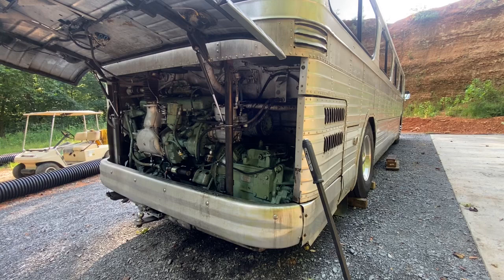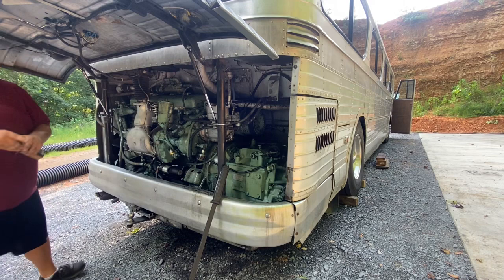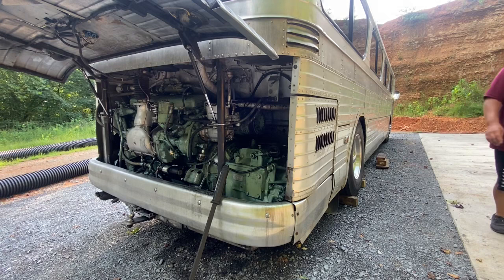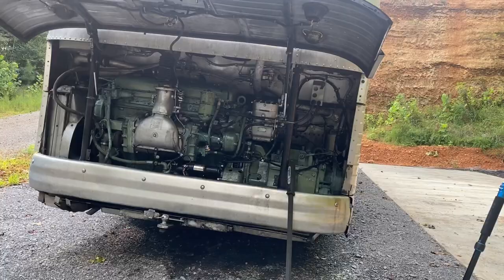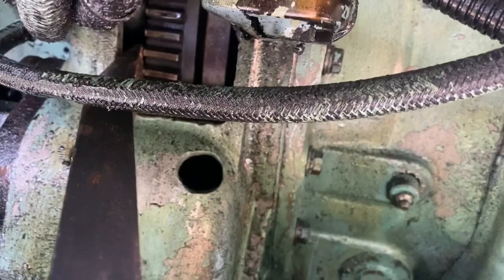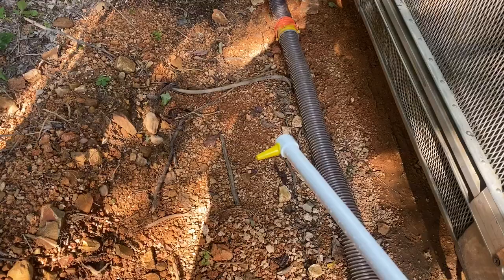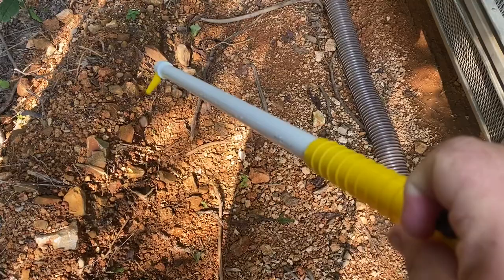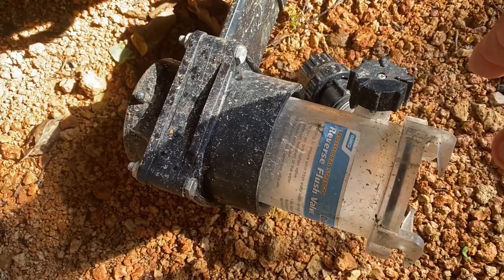Vintage gm bus 4104 project day 1 Detroit Diesel 671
Day 1 of this 4194 detroit diesel 671 project. Loose flywheel and low compression engine.